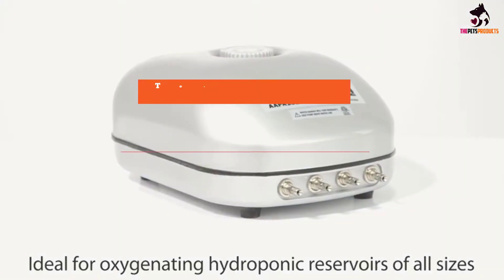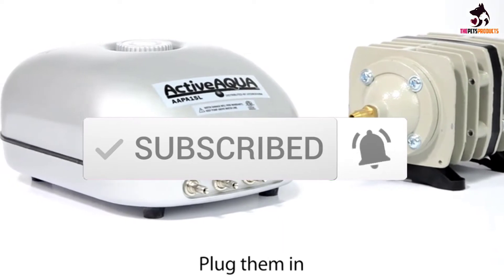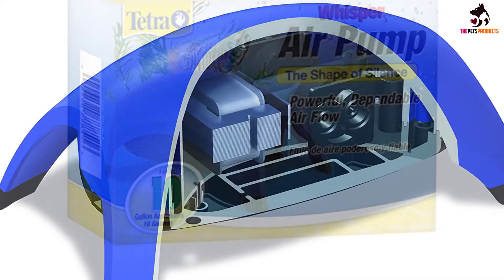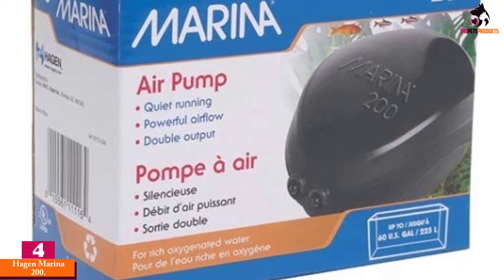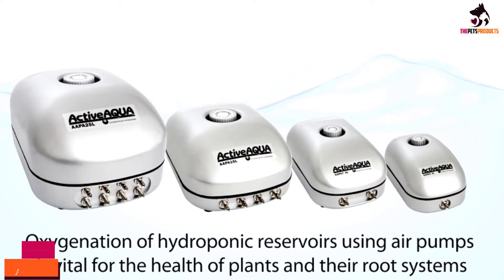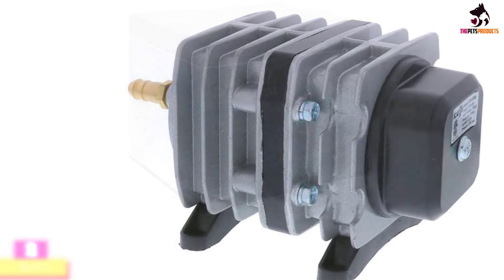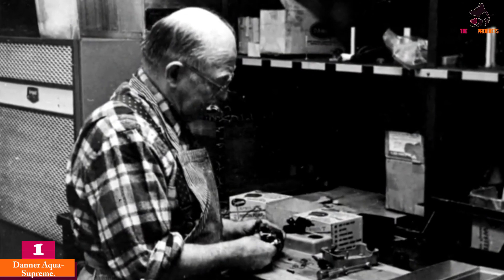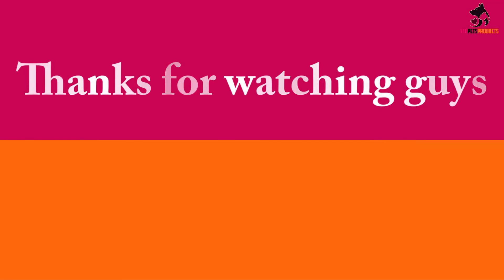Top 5 Best Air Pumps for Freshwater Aquariums in 2021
► Links to the Best Air Pumps for Freshwater Aquariums you saw in this video

✅5. Tetra Whisper.
✅4. Hagen Marina 200.
✅3. Hydrofarm Active Aqua.
✅2. EcoPlus.
✅1.Danner Aqua-Supreme.

To save you both time and money, we’ve narrowed down to some of the best Air Pumps.
Check out an in-depth review of the best  Air Pumps in 2021 .

In this video, we make a new research on the top best  Air Pumps.
This is the best Air Pumps review.
Best time for buying your new  Air Pumps.